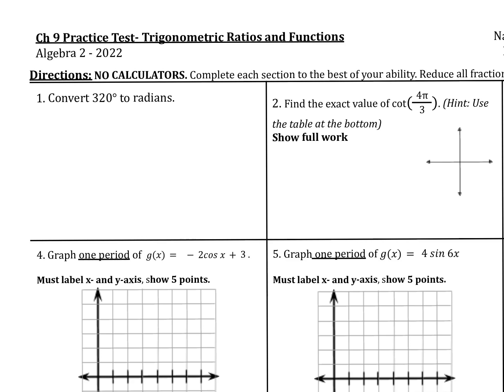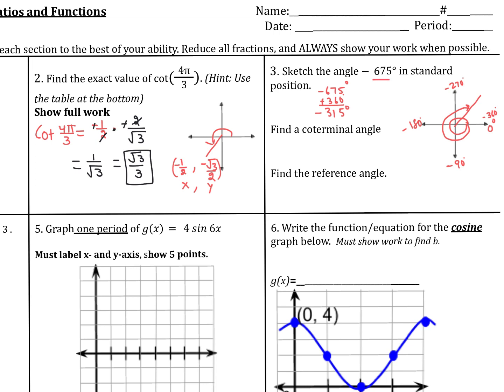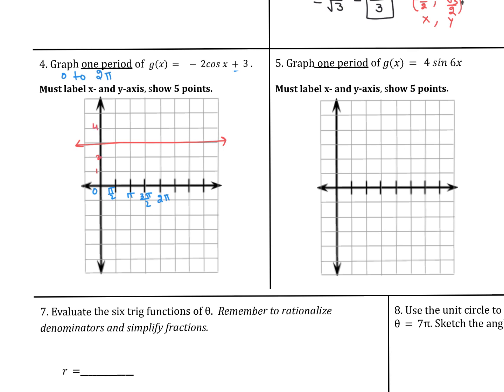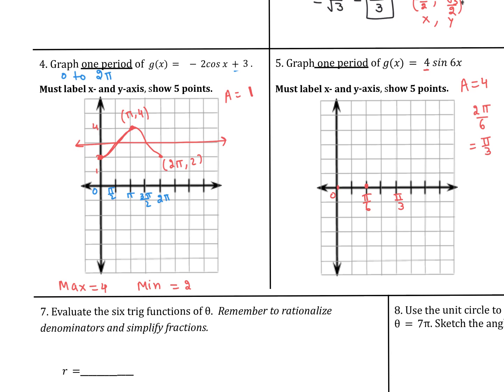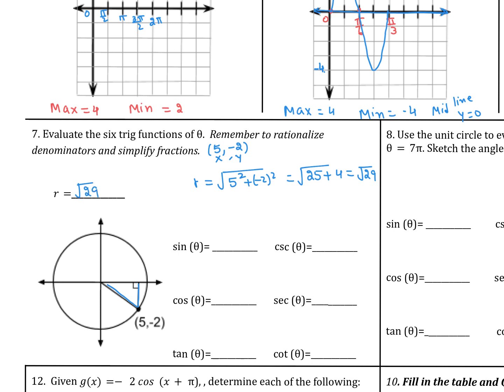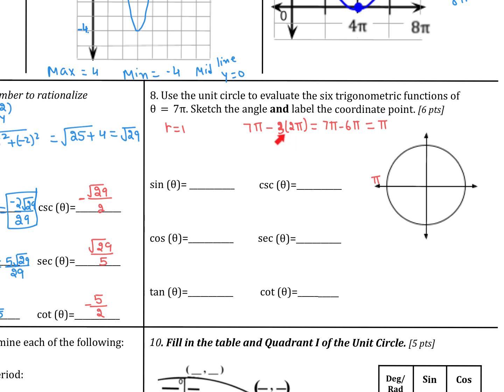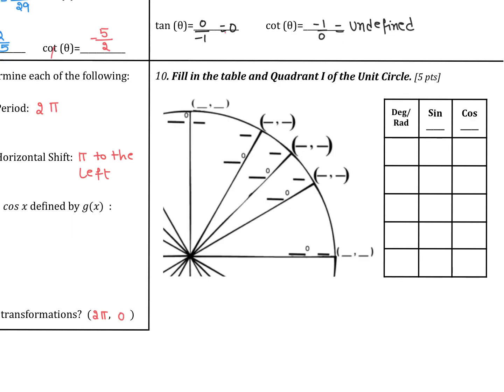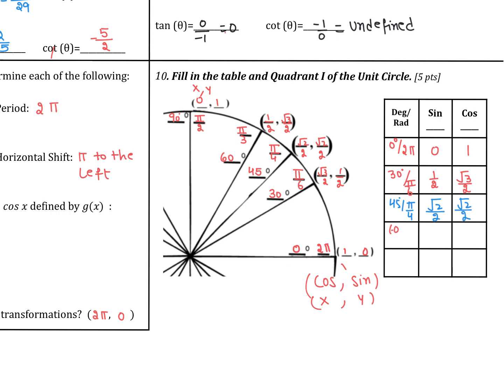Group Test Ch 9 -Kaur Trig Function2022